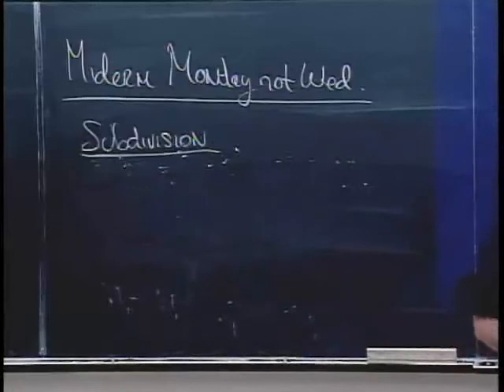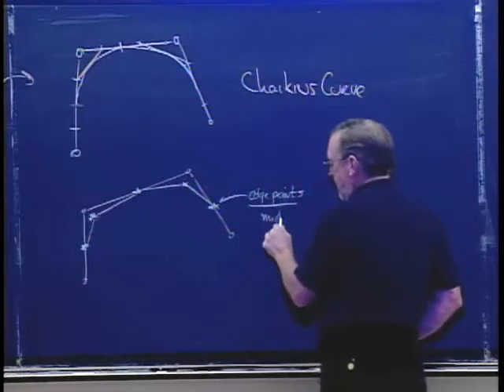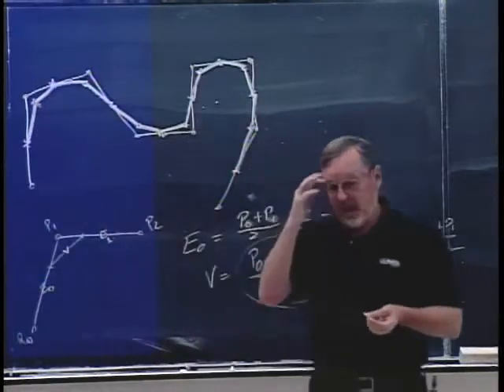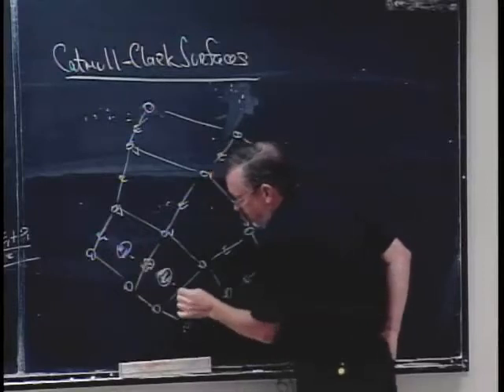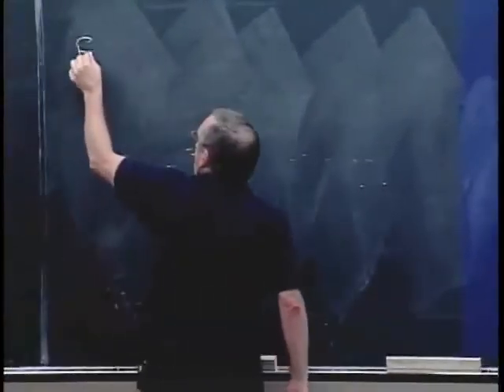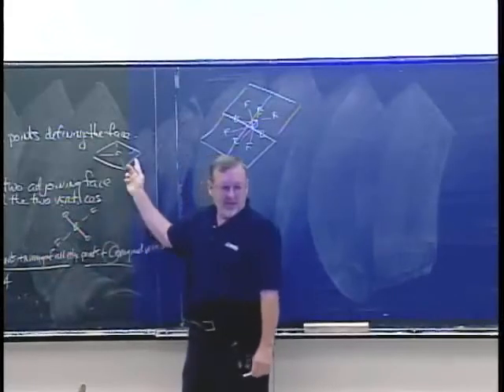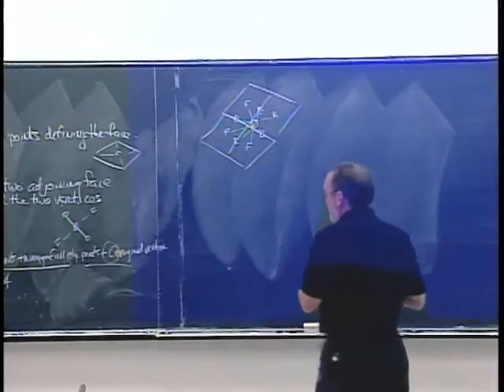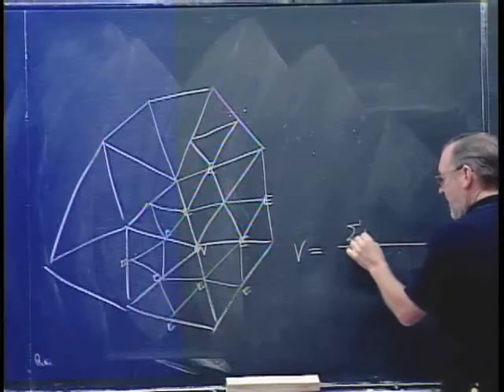NURBS crash course 4/4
Ken Joy, UC Davis 2009ECS175   Lecture 17 Subdivision Surfaces Part 2